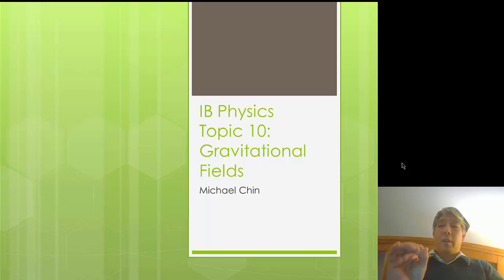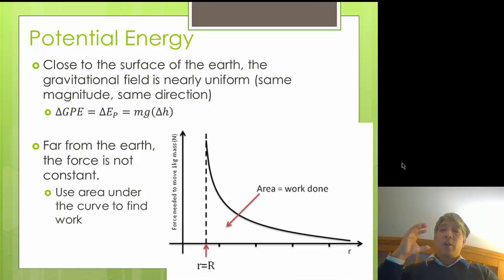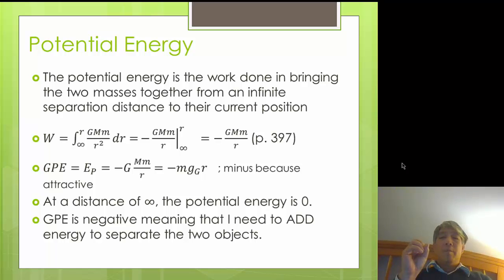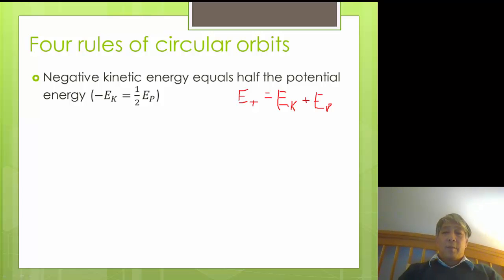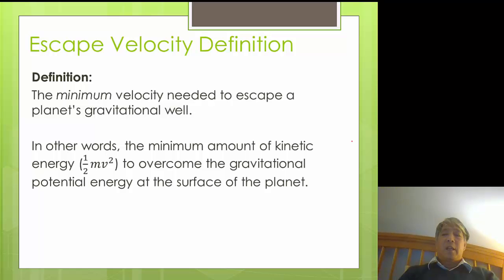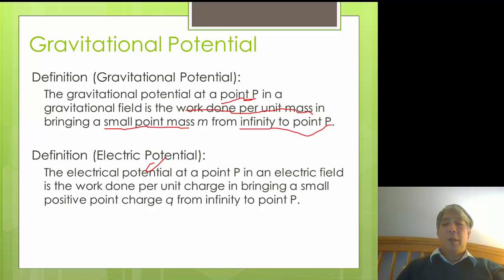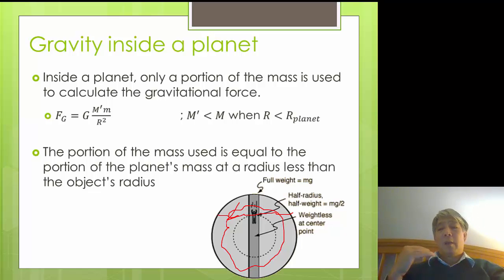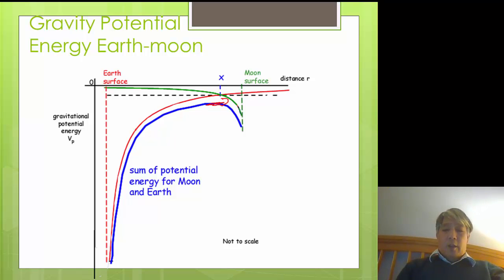2021 IB Phyiscs Topic 6 2b